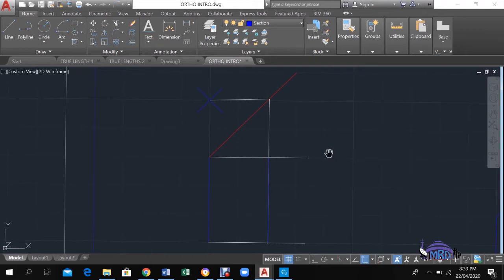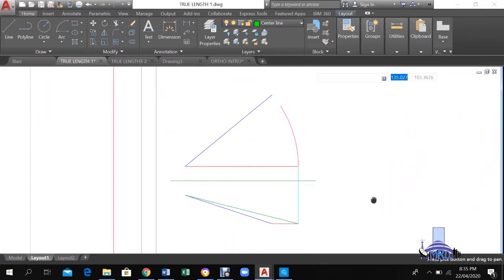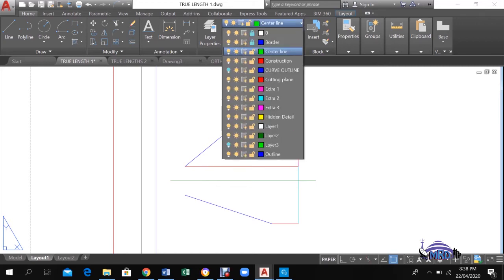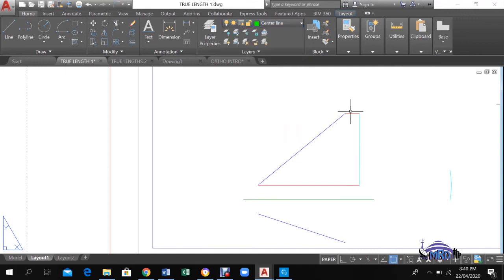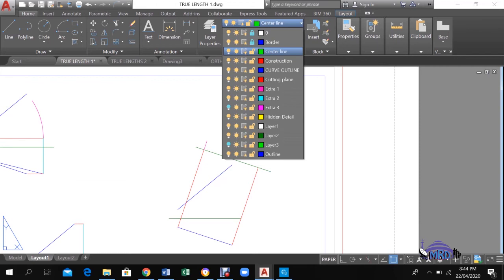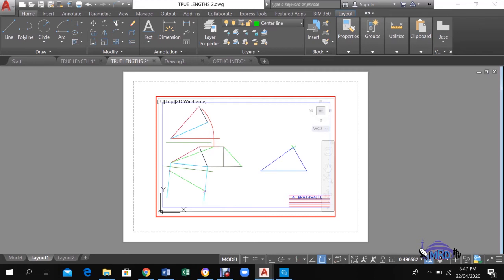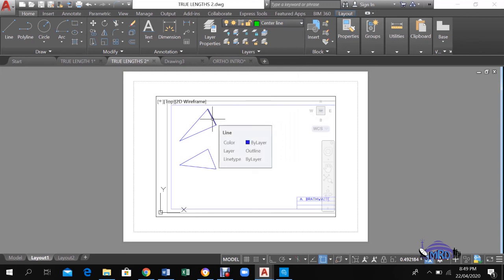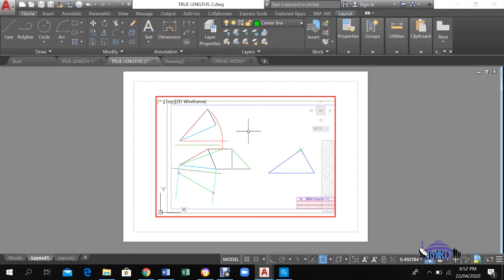Geometry for Technical Drawing: True Lengths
An exploration of True Length, geometrical construction methods in Technical Drawing